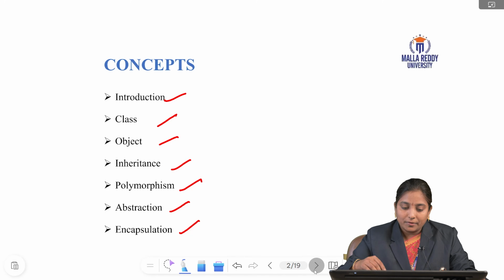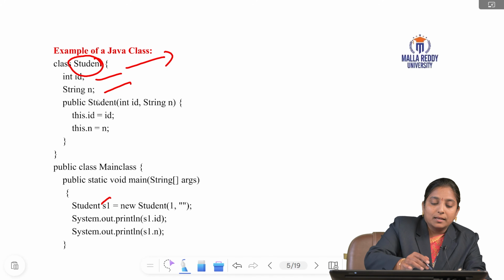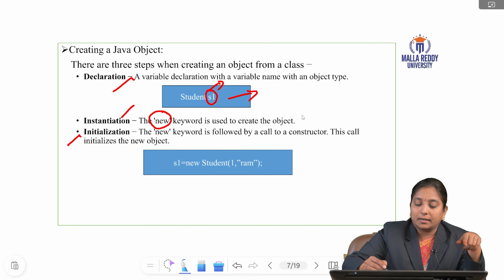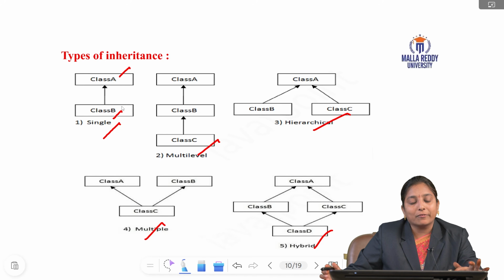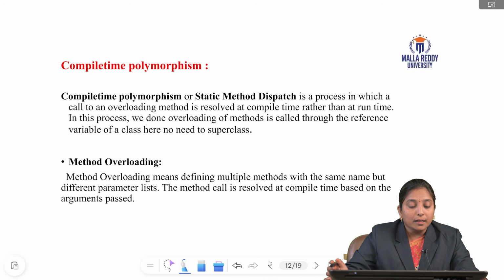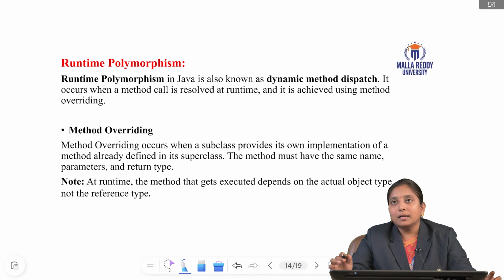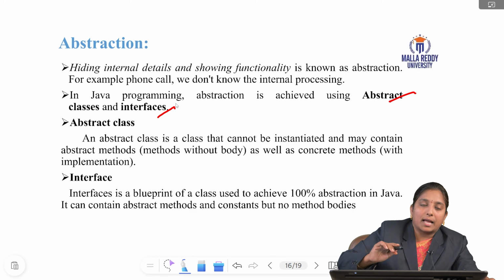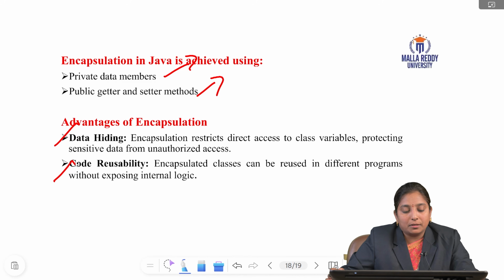Object Oriented Programming in Java | OOP Concepts Explained | MRU E-Learning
Object Oriented Programming (OOP) is a fundamental paradigm used in modern software development.
In this MRU E-Learning session from Malla Reddy University, learners are introduced to core OOP concepts in Java that enable modular, reusable, and scalable application development.

This session is ideal for students and beginners in Java Programming and Software Engineering.

📘 Topics Covered:
✔️ Introduction to Object Oriented Programming
✔️ Principles of OOP
• Class & Object
• Encapsulation
• Inheritance
• Polymorphism
• Abstraction
✔️ OOP Implementation in Java
✔️ Advantages of OOP
✔️ Real-World Applications of OOP

oop concepts
java programming basics
java oop tutorial
classes and objects in java
inheritance polymorphism abstraction
software development
MRU E-Learning